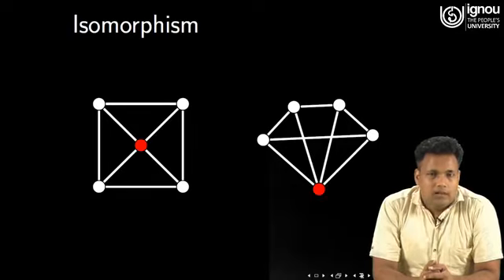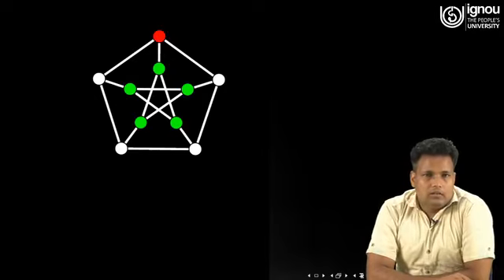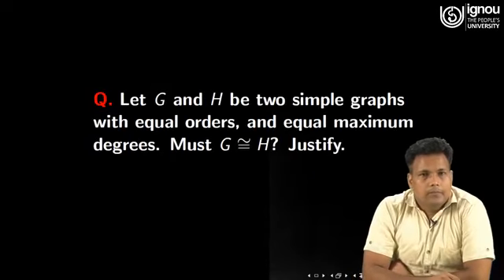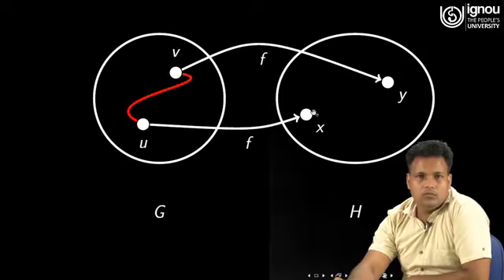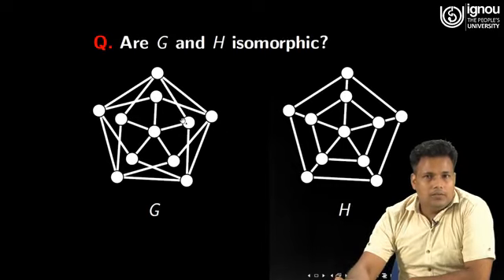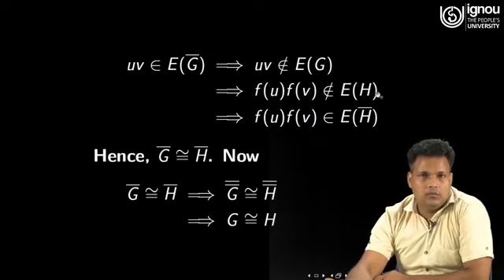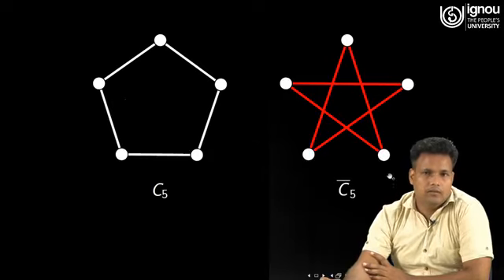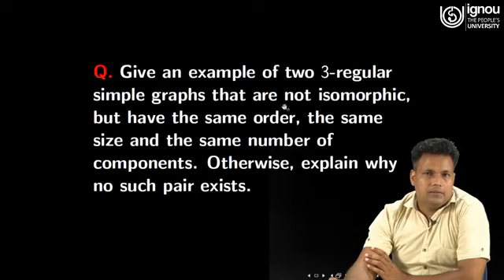Graph Isomorphism MMTE-003 | M.Sc. (MACS) | Sh. Pavan Kumar | IGNOU